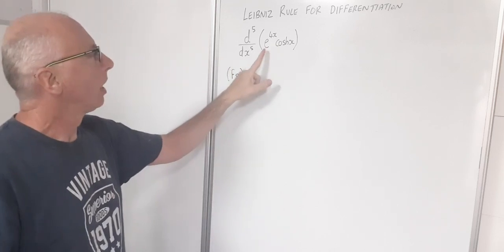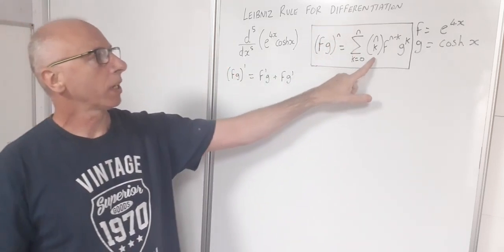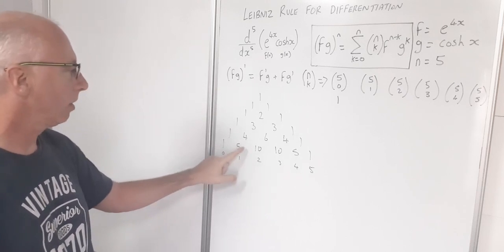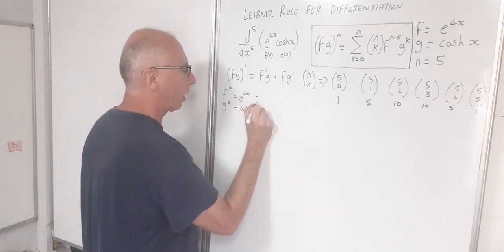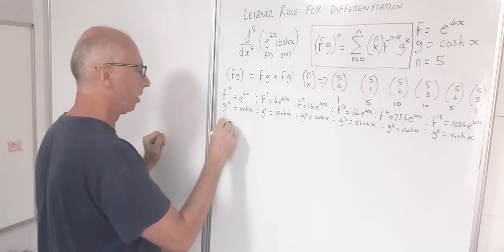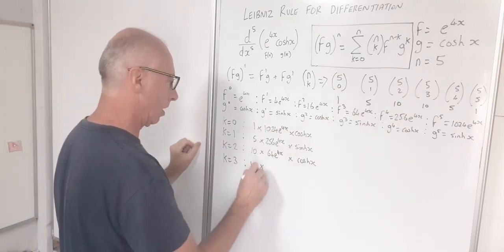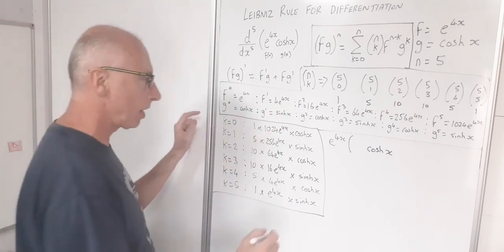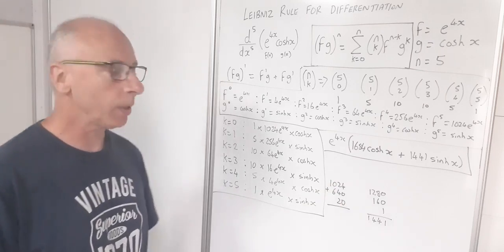The General Leibniz Rule for Differentiation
Using the General Leibniz rule for a shortcut to the nth Derivative.